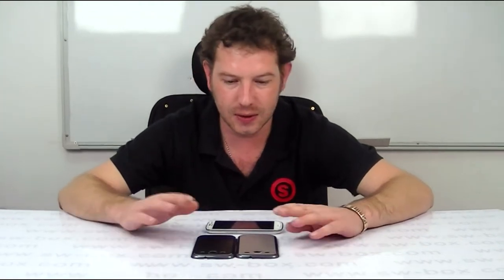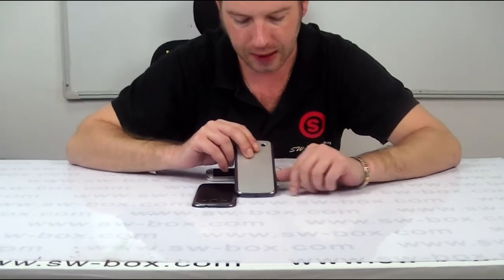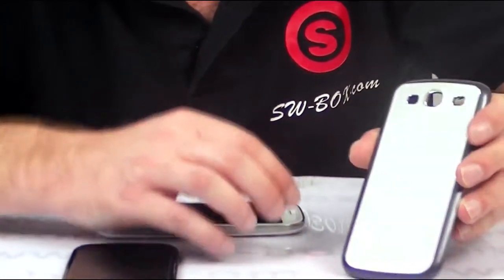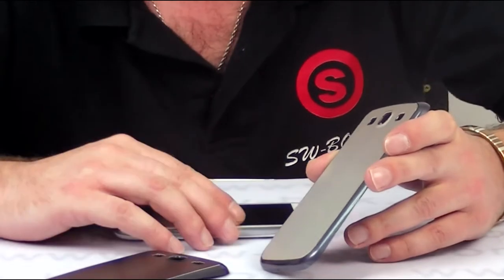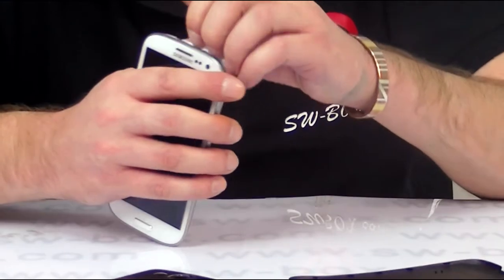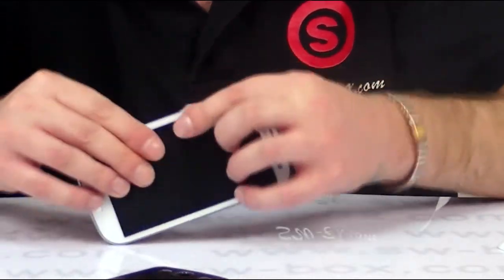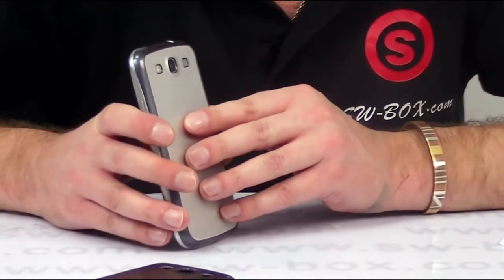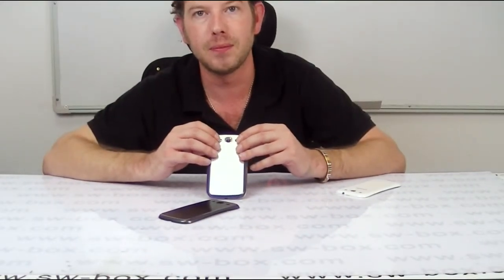Brush Drawing Aluminum Back Cover For Samsung Galaxy S3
Hey I'm Neill, I do product reviews for sw-box, Please Rate, Subscribe, leave any comments I will always answer any questions, and offer advice if I can, also feel free to check us out on Facebook Thanks for watching!!!